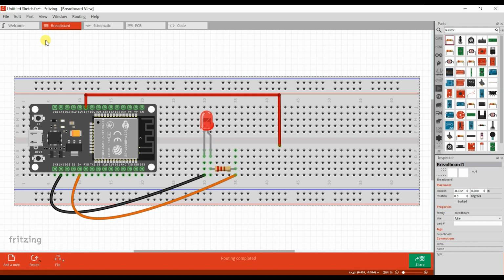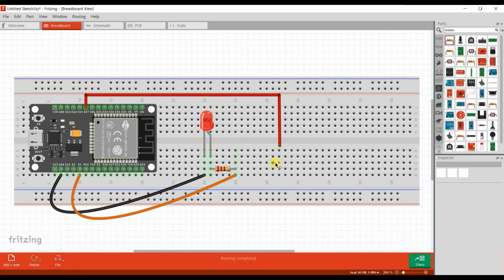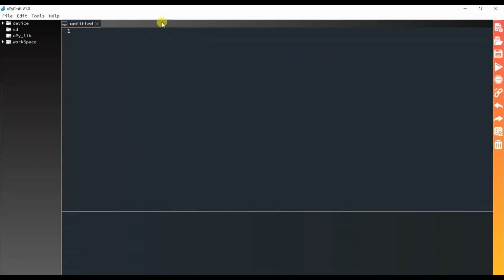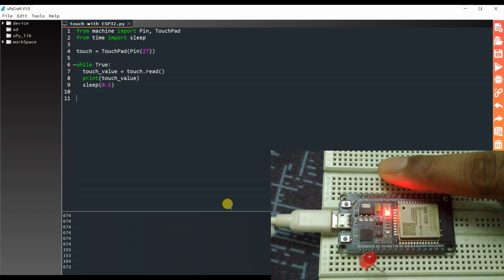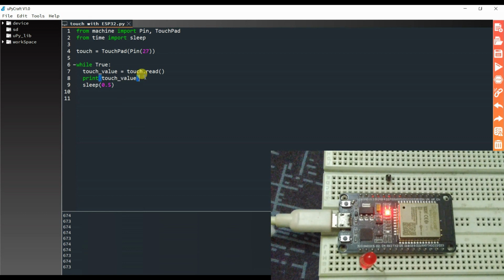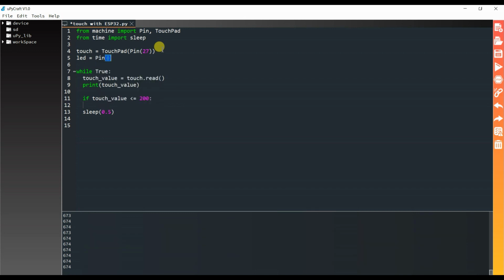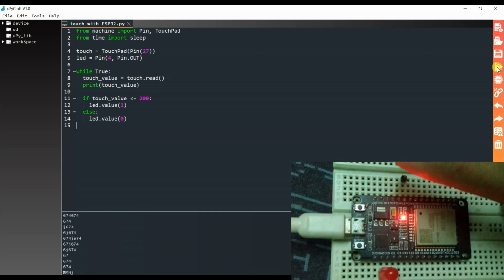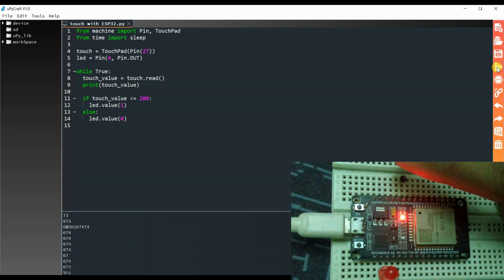11 Touch (Capacitive ) sensor controlled Led with ESP32 and microPython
This is microPython series for ESP8266 and ESP32 step by step
I have explain here How to use Internal capacitive Touch sensor of ESP32 and control led with Touch sensor
with microPython programming and live demonstrate.